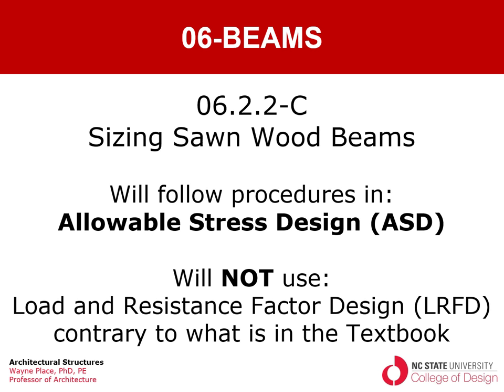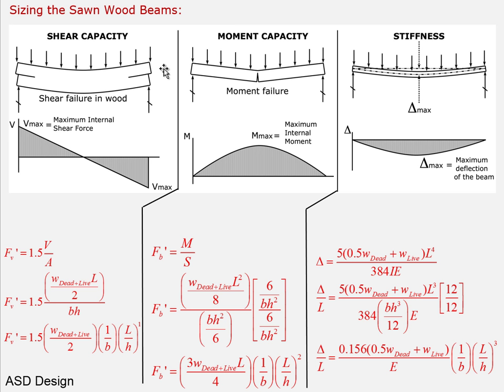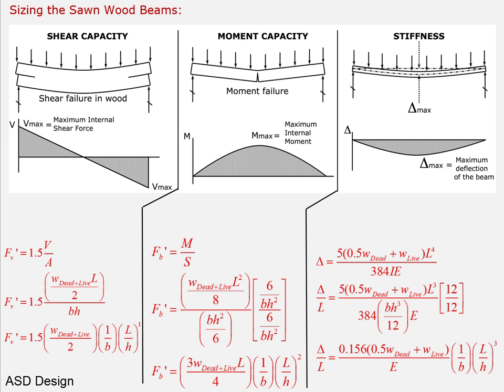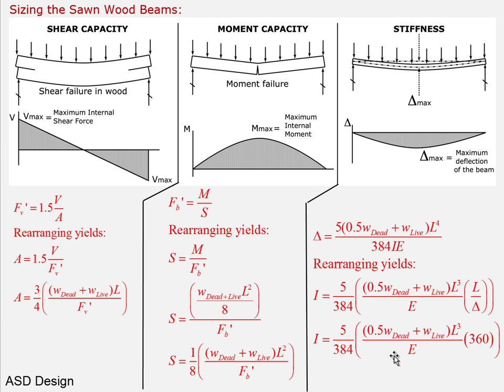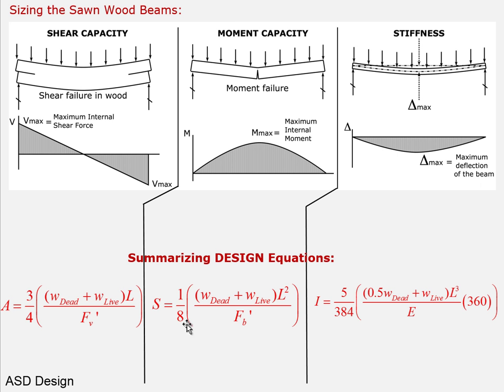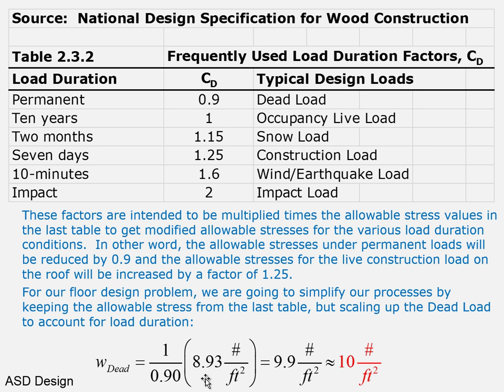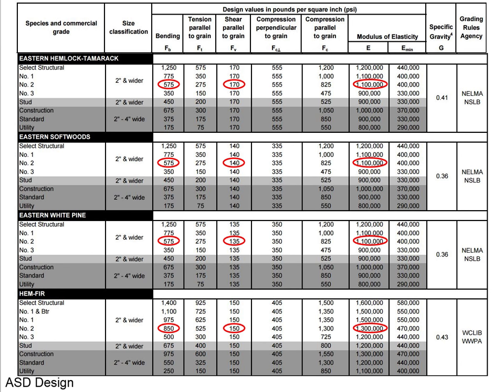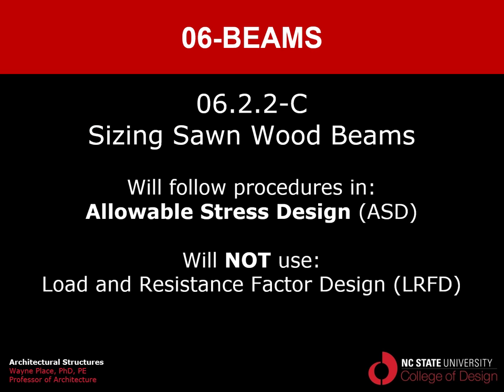06 2 2 C SizingSolidSawnWoodBeams